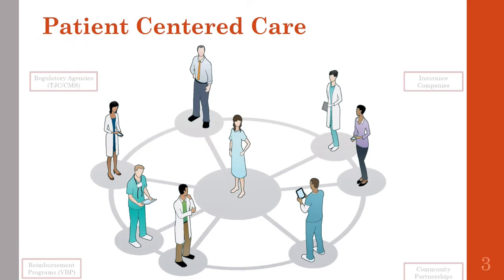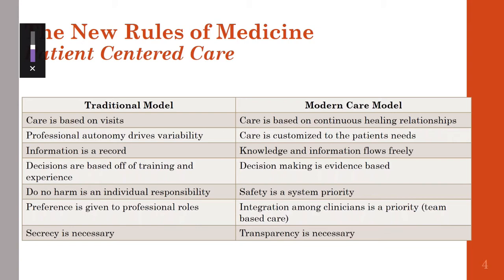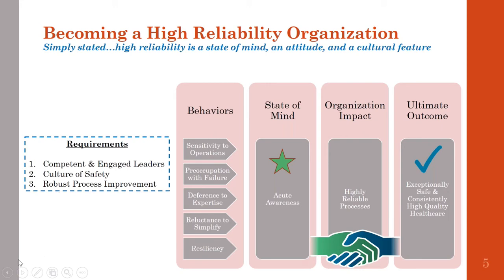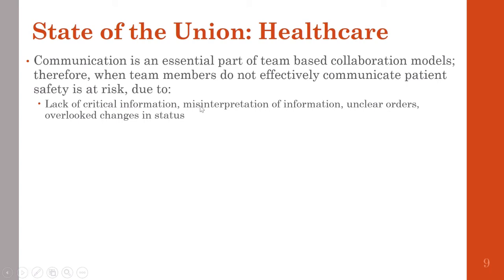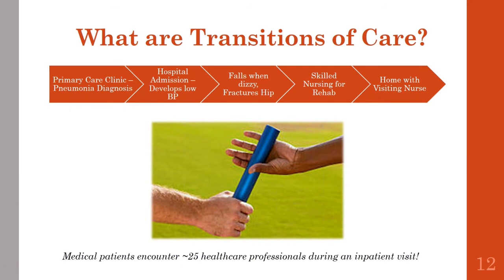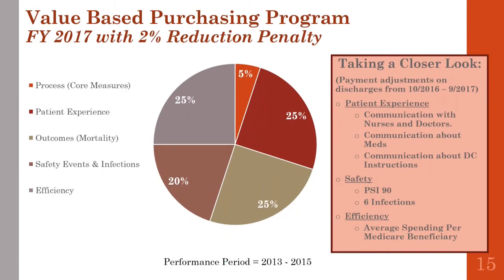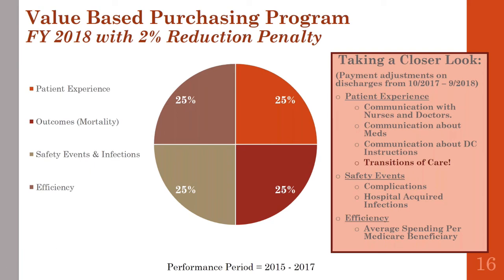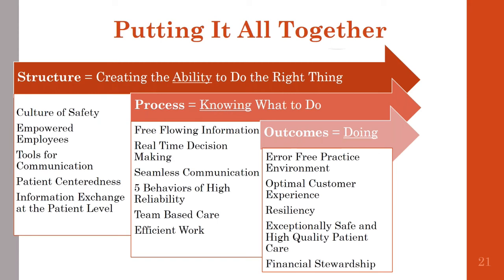Trisha Swift, DNP Improve Costs and Outcomes with Patient Based Care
Trisha Swift, DNP, talks about the financial impact of patient-based care and moving from for fee services to value-based care.  She goes into detail about how the payment structure works and how a hospital or other healthcare facility could be penalized.